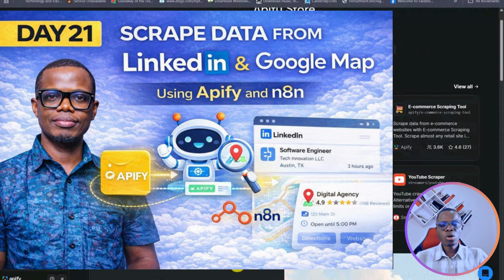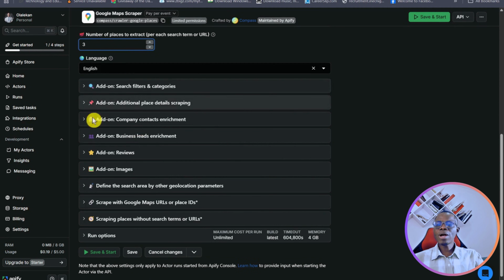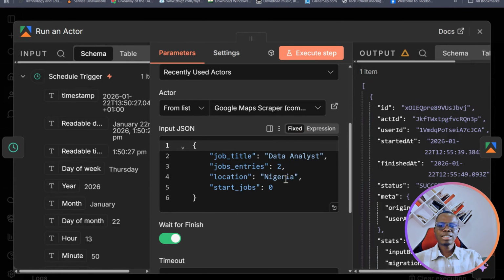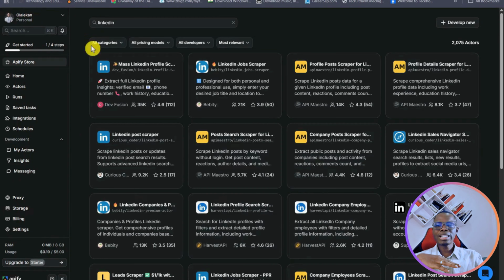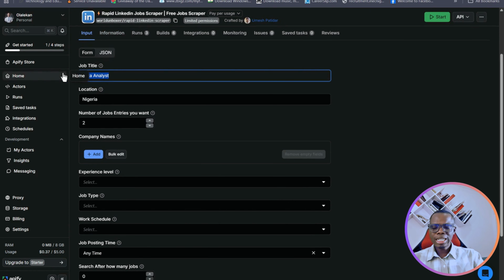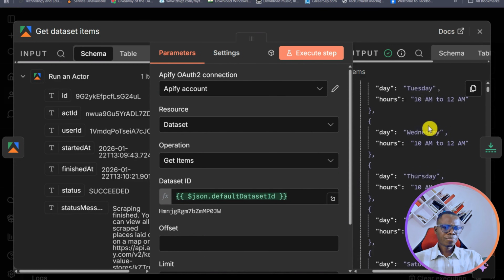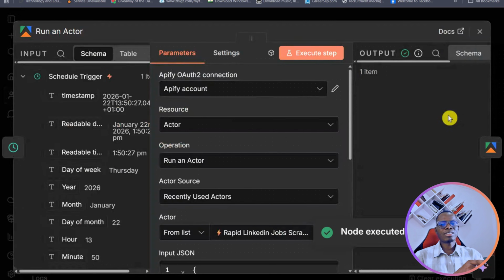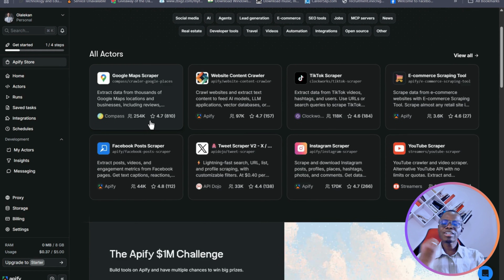Apify Actors Explained | Scrape LinkedIn & Google Maps with n8n for Lead Generation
In Day 21 of the 30 Day AI Automation Challenge, we break down Apify in simple terms and show how to use it with n8n for real world data extraction.

You will learn what Apify does, what Actors are, and how Actors are priced so you understand exactly what you are paying for. We walk through practical use cases including scraping LinkedIn job listings and Google Maps business data.

You will also see how to embed Apify Actors inside n8n workflows to automate job discovery, lead generation, and structured data collection without writing code.

This session focuses on turning scraped data into something useful by connecting Apify to n8n for automation, filtering, and downstream actions.

If you want to automate job searches, build lead lists, or collect structured data at scale, this lesson is essential.